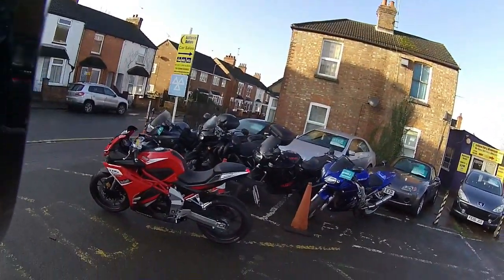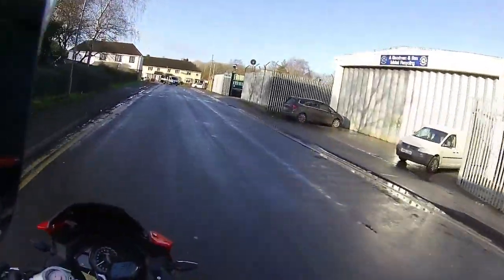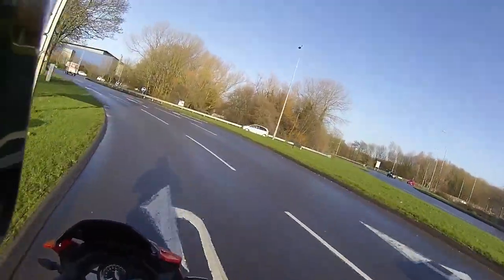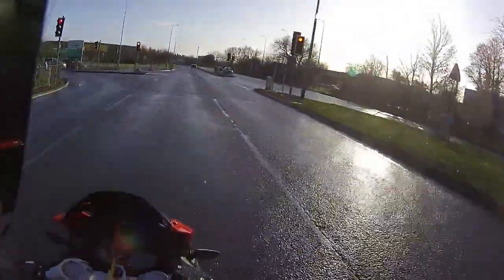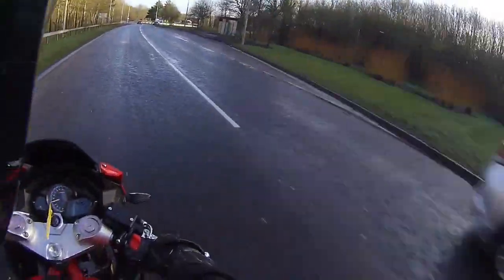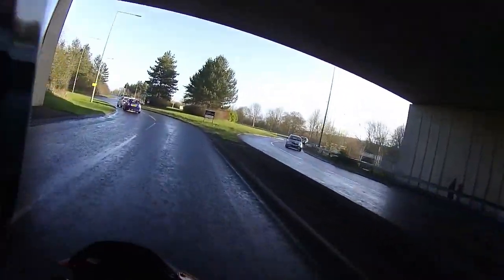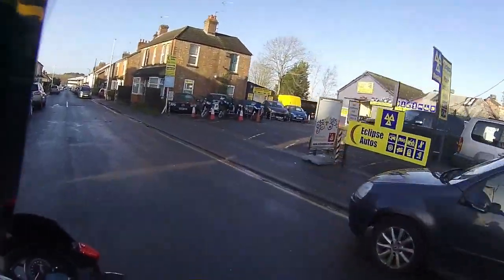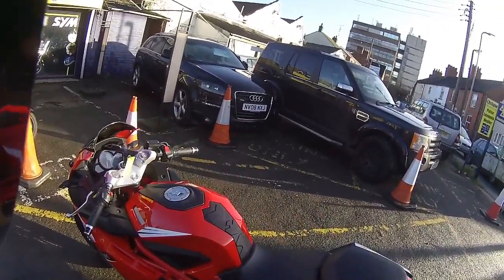Rev Bomb - Lexmoto LXR 380cc First Ride And Review Vlog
Rev Bomb - Lexmoto LXR 380cc First Ride Vlog

Helmet - LS2 Chrome
Camera - Drift Ghost S
Leathers and Boots - Richa
Tyres - Michelin Pilot Power Plus
Gloves - Richa Carbon